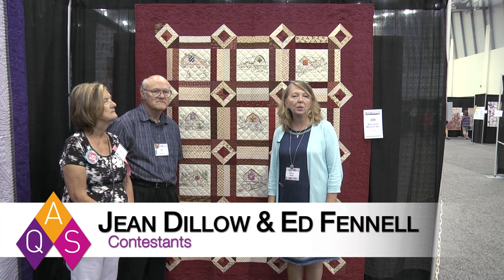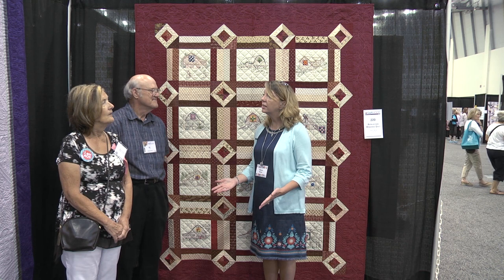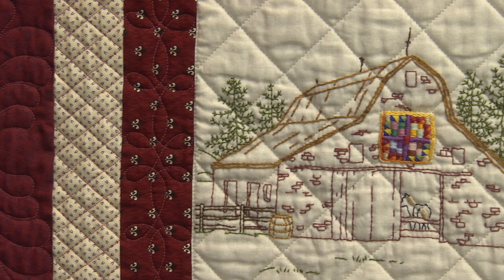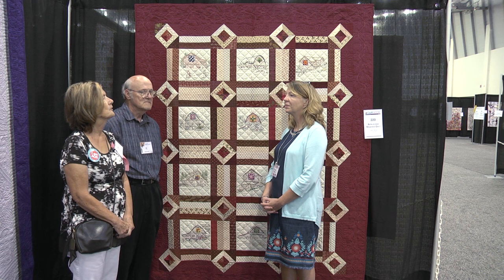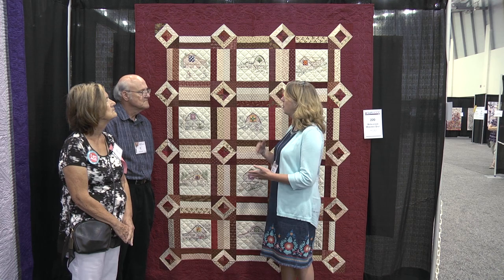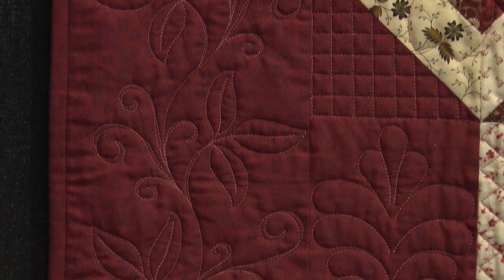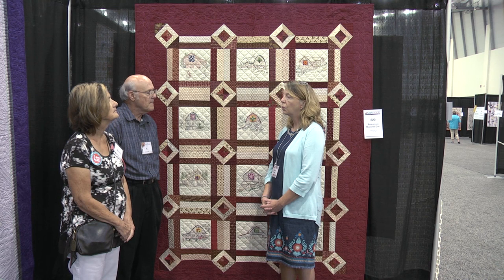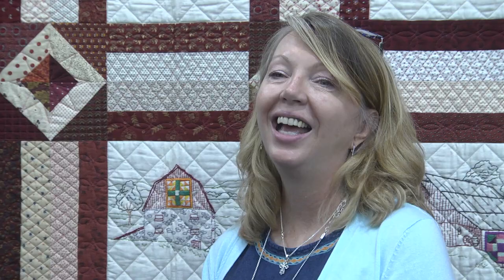Jean Dillow – First-Time Contestant at AQS QuiltWeek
Tamara Hanes talks with Jean Dillow and Ed Fennell (Fennell Artworks) at AQS QuiltWeek in Grand Rapids about their quilt, APPALACHIAN MEMORIES QUILT. Jean entered the AQS Quilt Contest for the first time in Grand Rapids. Ed discussed choosing the quilting designs to complement the barn designs that Jean had embroidered.